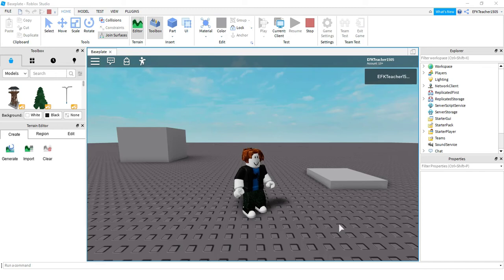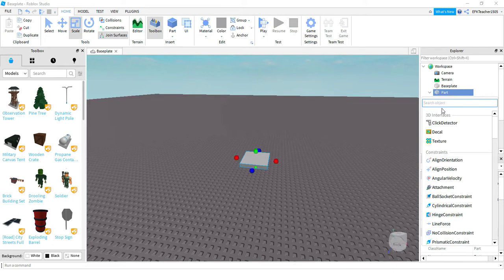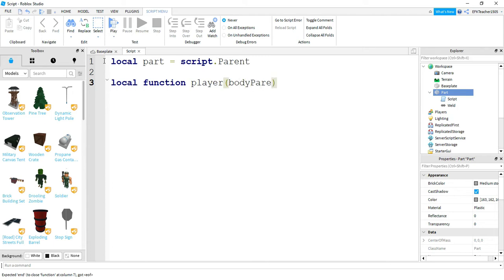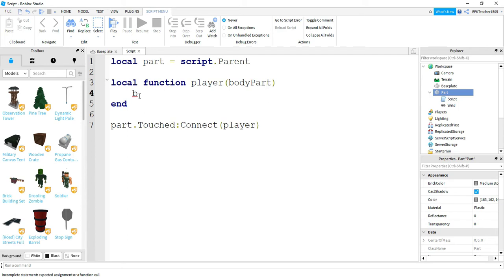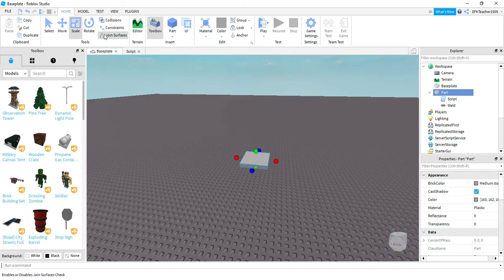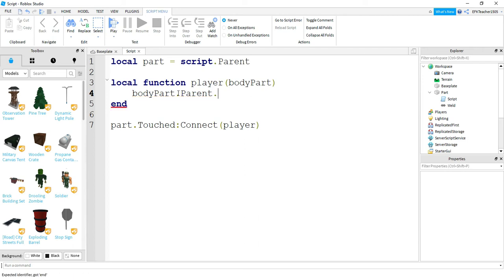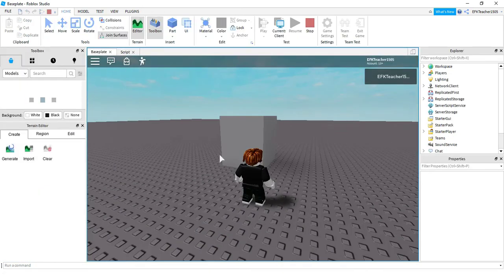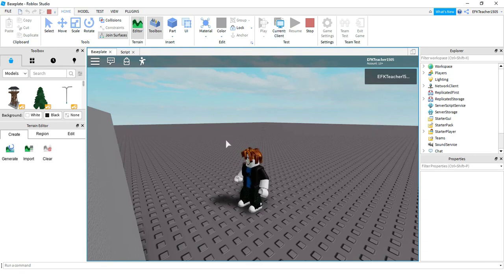Roblox Studio Tutorial: Touch Events (Player Properties)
In this video I show you how to use touch events to change the properties of a player! You can use this to change players speed, health, and much more!